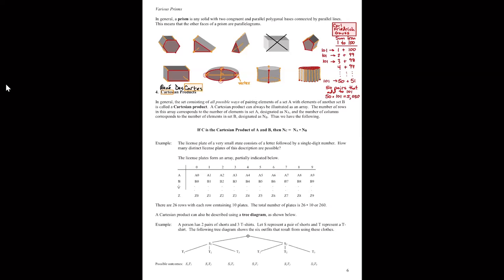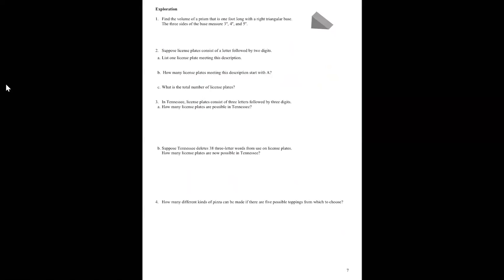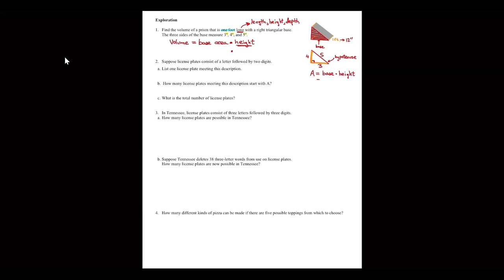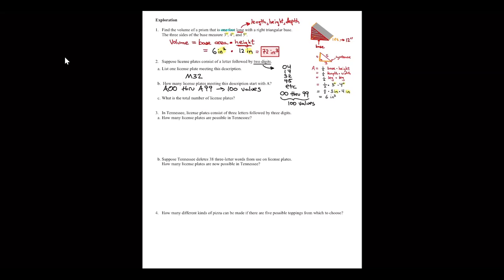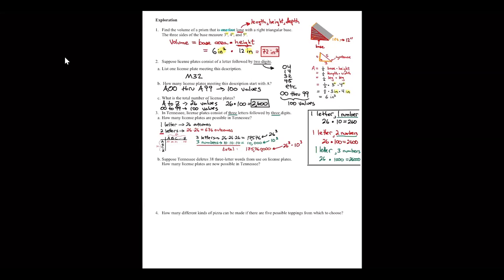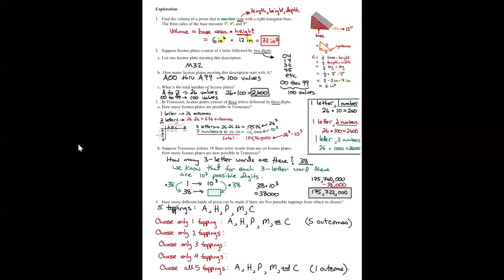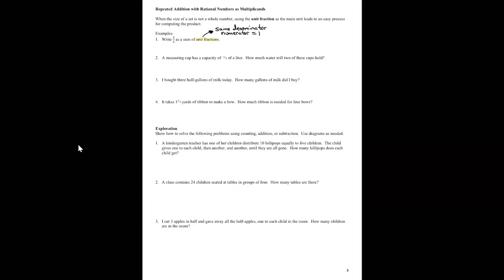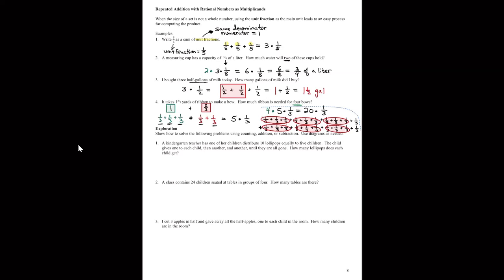Math Elem Notes 11-24-20